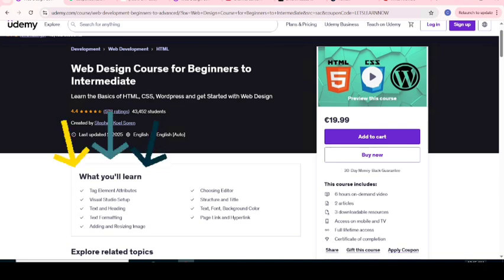Complete Web Design Course for Beginners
Want to create beautiful, responsive websites from scratch? This beginner-friendly course covers everything you need — from HTML and CSS to UI/UX design and real-world projects.

💡 In This Course You’ll Learn:
- UI/UX principles for better user experience
- Design tools like Figma or Adobe XD
- Portfolio-ready projects

No experience needed — just your passion to learn and create! Perfect for aspiring designers, freelancers, and anyone curious about web development.

📌 Start building your future in tech today!